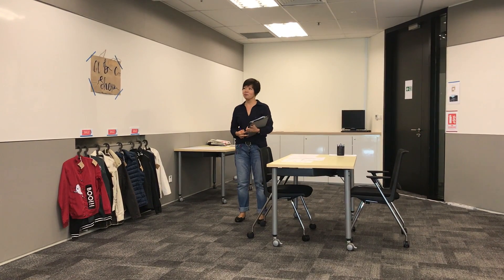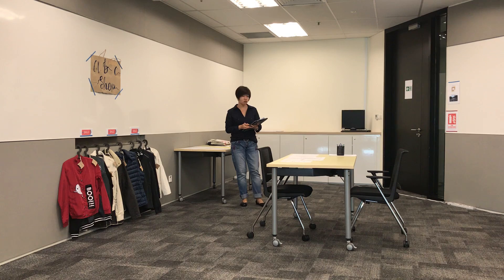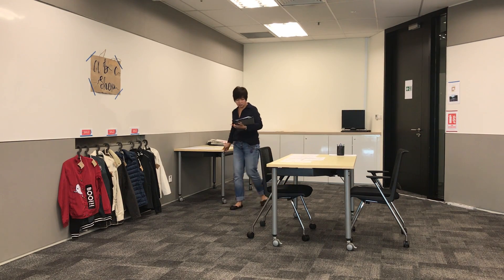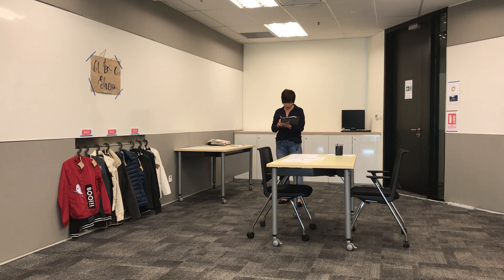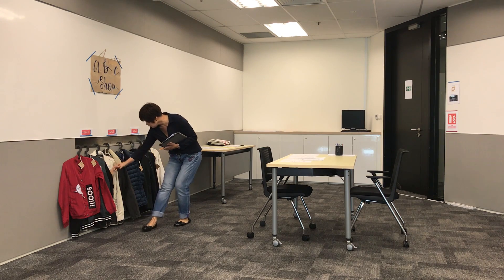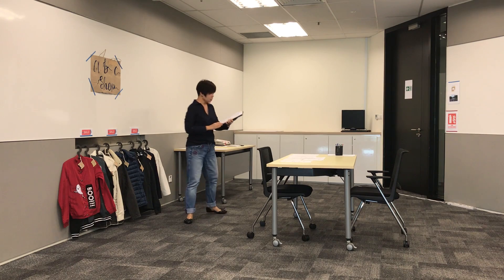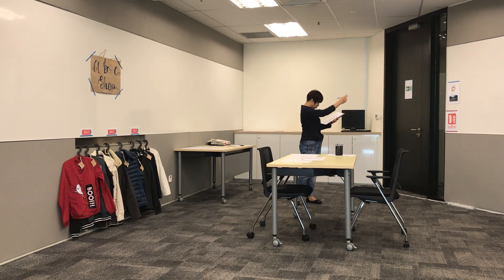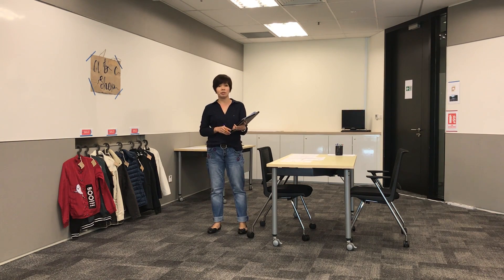RennieV1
ACTA B7-8 Video 2 (C case)